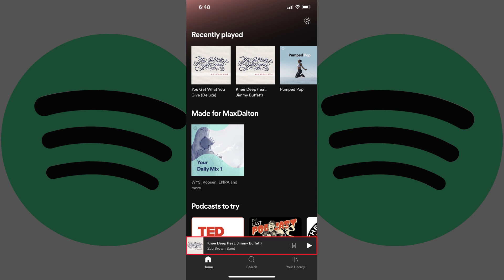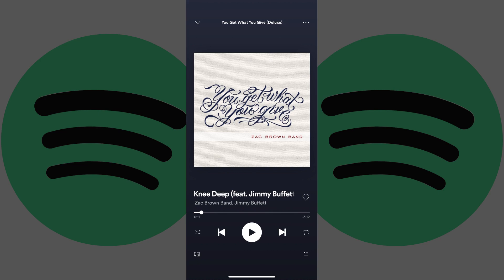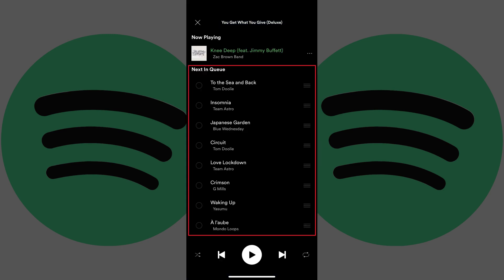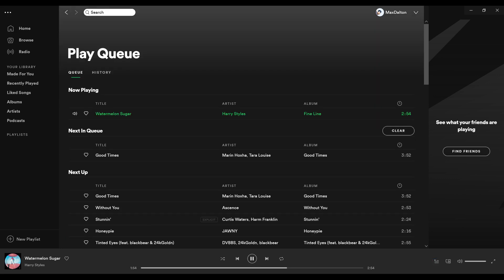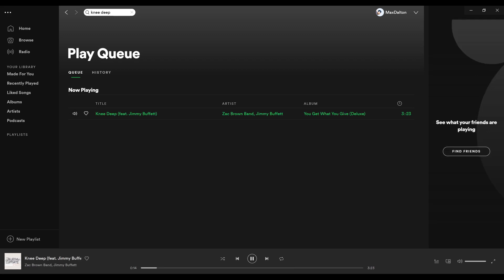How to Clear Your Spotify Queue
In this video I'll show you how to clear your Spotify queue.

Timestamps:
Introduction: 0:00
Steps to Clear Your Spotify Queue on the Spotify Mobile App: 0:24
Steps to Clear Your Spotify Queue on the Spotify Website: 1:17

Video Transcript:
Over time, it can be easy for your Spotify queue to get too packed to be useful. Thankfully, Spotify makes it possible to easily clear your queue. In this video I'll walk you through how to clear your Spotify queue using both the Spotify mobile app and the Spotify.com website.

First, let's look at how to clear your Spotify queue in the Spotify app on an iPhone, iPad or Android device.

Step 1. Launch the Spotify app on your iPhone, iPad or Android device.

Step 2. Tap to either play a song or podcast, or tap to expand the controls for a song or podcast that you're currently playing. The onscreen controls are displayed.

Step 3. Tap the "Queue" icon on the screen. The Queue icon features three horizontal lines with a Play icon at the top of it. Your Spotify queue is displayed.

Step 4. Tap to place a check mark next to the items in your Spotify queue that you want to clear, and then tap "Remove" when you're finished. The items you had a check mark next to will be deleted from your Spotify queue. Repeat this process to get rid of any other items.

Now let's look at how to clear your Spotify queue using the Spotify website.

Step 1. Open a web browser and then navigate to Spotify.com.

Step 2. Click to play either a song or podcast, and then click the "Queue" icon on the screen. The Queue icon features three horizontal lines with a Play icon at the top of it. Your Spotify queue is displayed.

Step 3. Click "Clear." All of the songs in your Spotify queue will be removed.